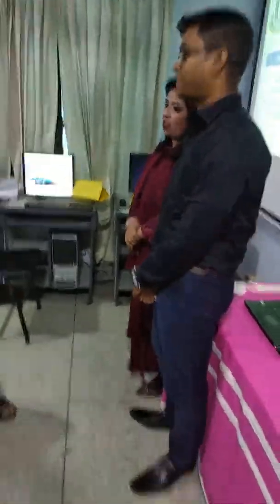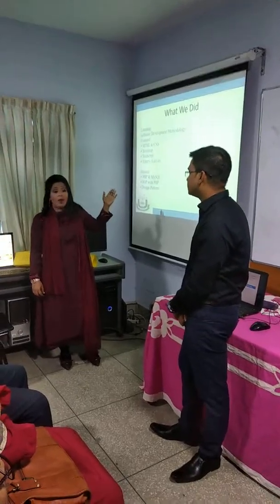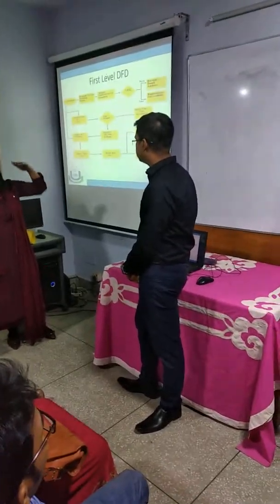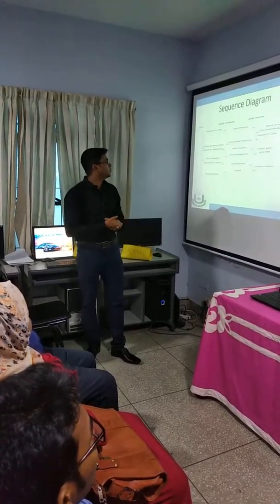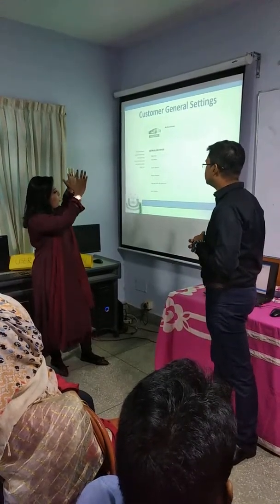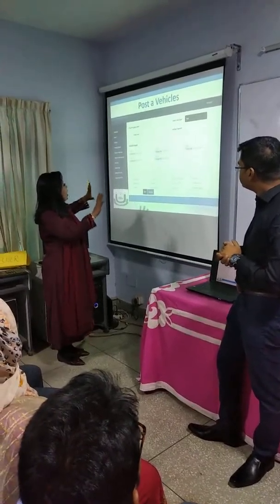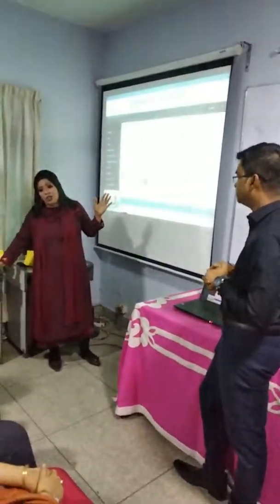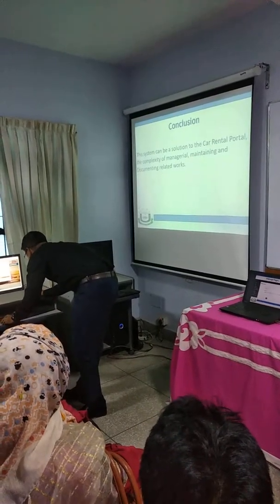Project Presentation,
Design and Development an ultimate online Car Rental System